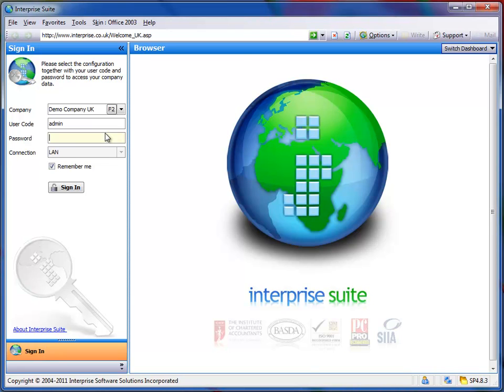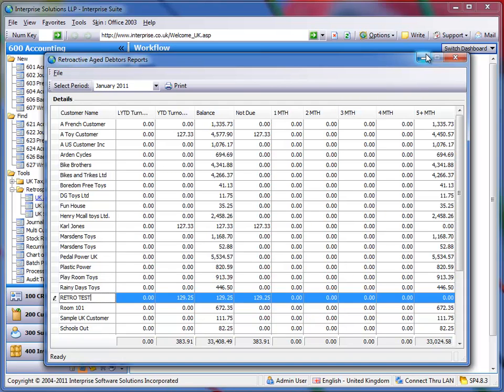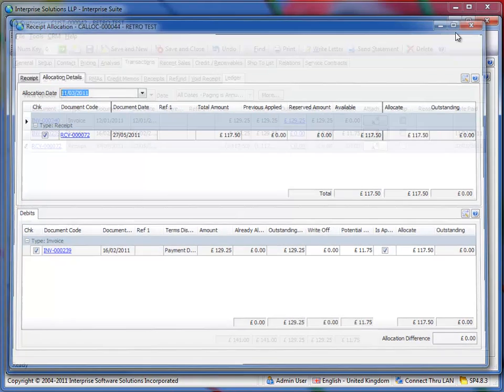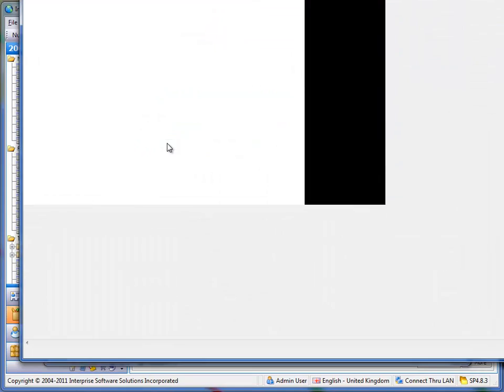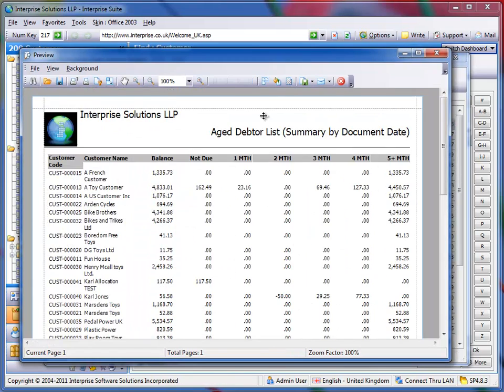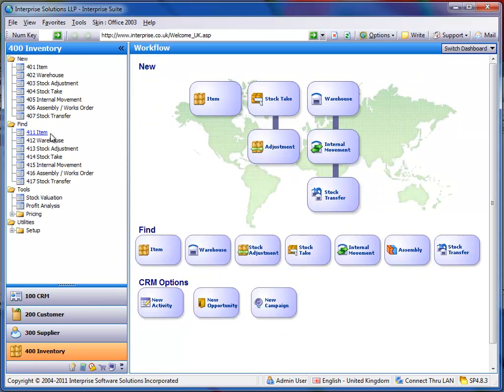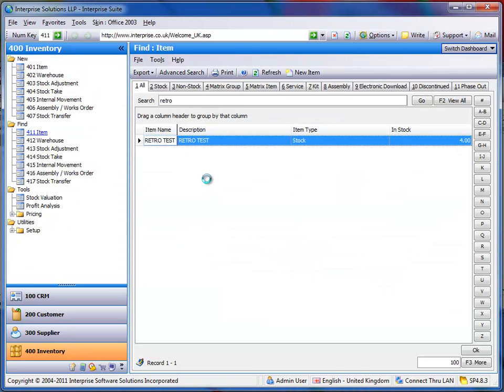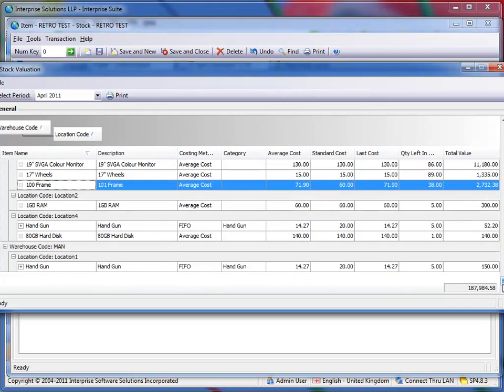Retrospective Reporting Plugin for Interprise Suite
This plugin gives the user the ability to value the creditors, debtors and Stock at the end of any fiscal period in the system